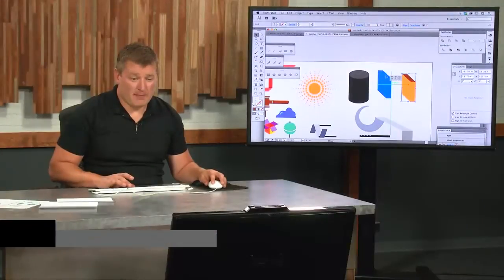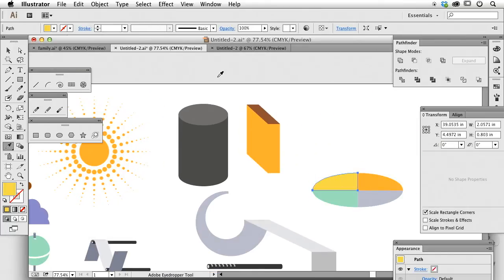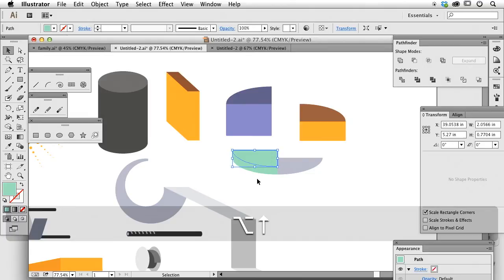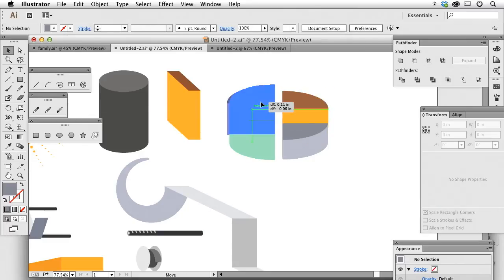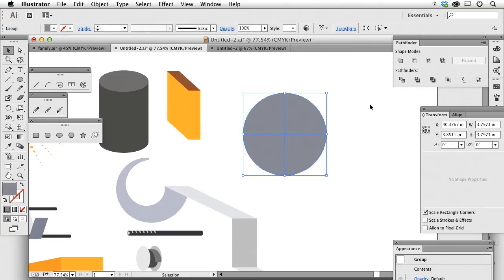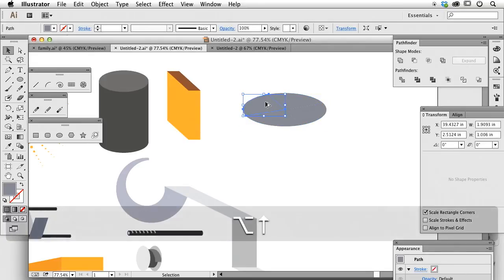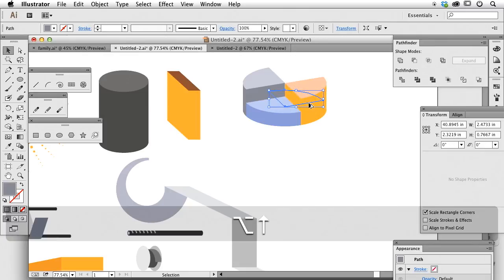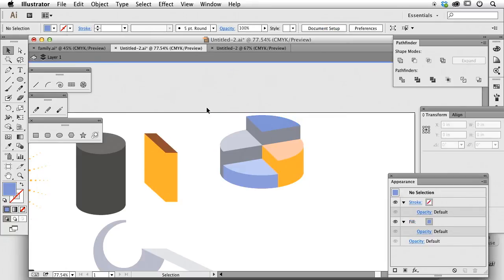How to Make a Pie Chart Dimensional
Jason Hoppe shows you the easy way to create curved dimension in Illustrator so your pie chart has dimension.

This clip is from the CreativeLive class, Building Infographics in Illustrator.